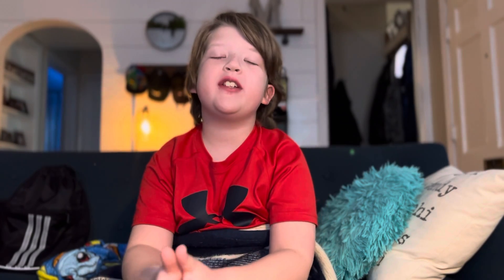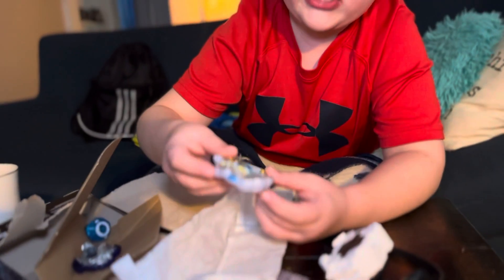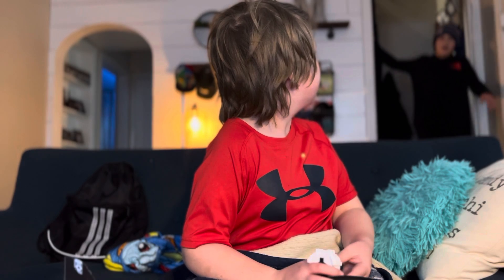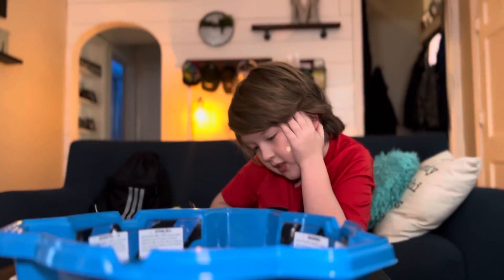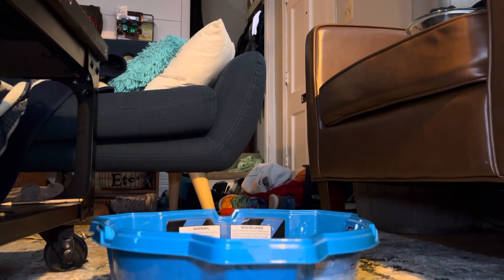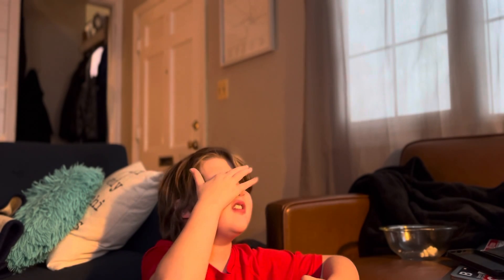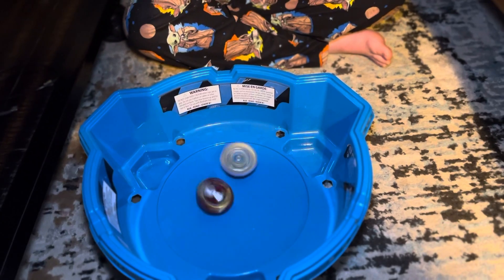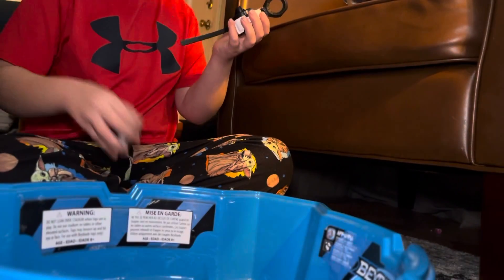BEYBLADE Burst PRO-SERIES Ace Dragon Opening and Review